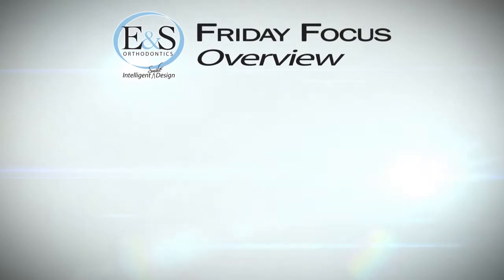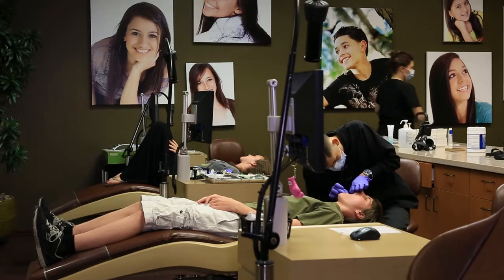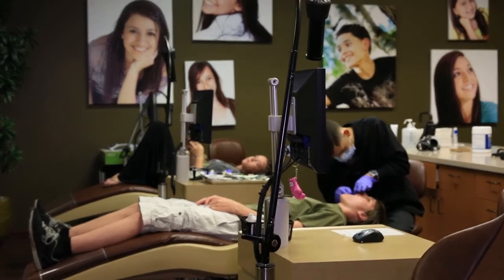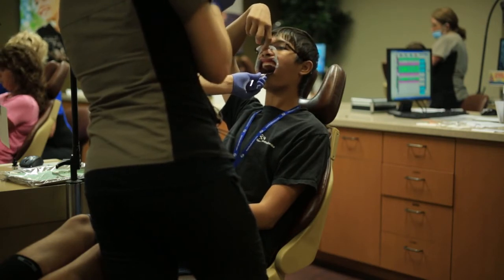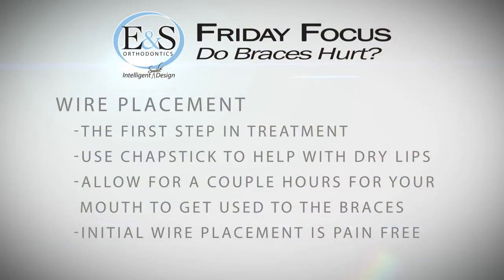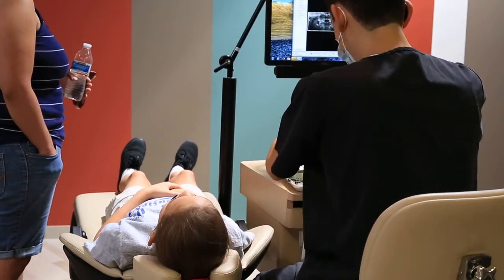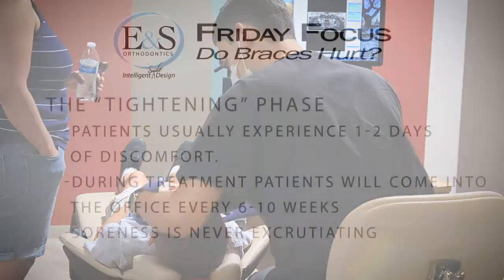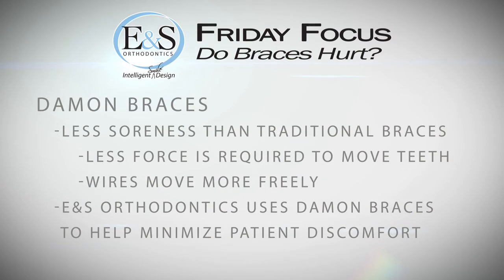Do Braces Hurt? | Friday Focus | E&S Orthodontics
Dr. O discusses whether braces hurt and how you can minimize any pain or discomfort in this edition of the Friday Focus

E&S Orthodontics is a leading provider of Damon Braces and Invisalign in Phoenix Arizona.  Whether you are 7 or 70, if you’re looking for a Wide Beautiful Smile E&S Orthodontics can help you.  Claim your complimentary consultation valued at $500